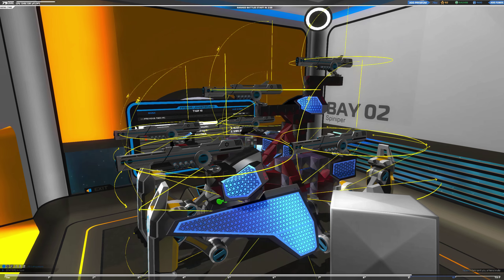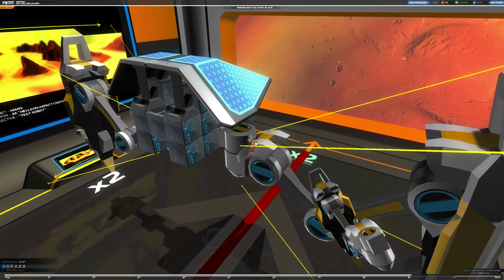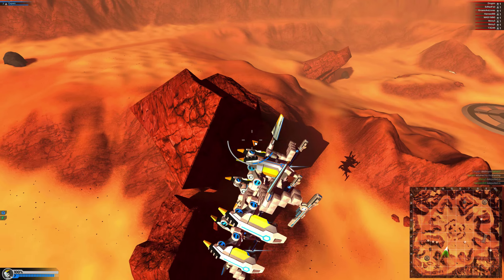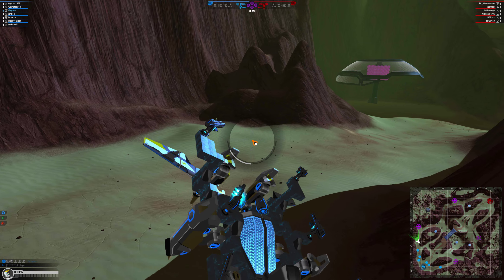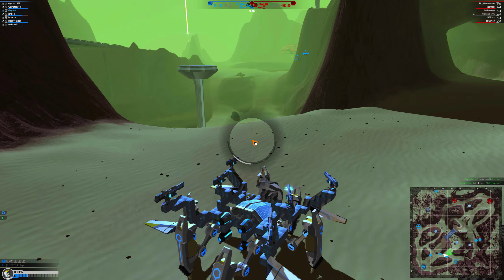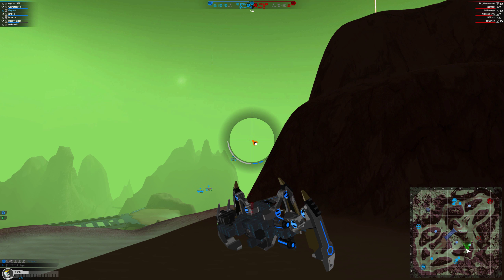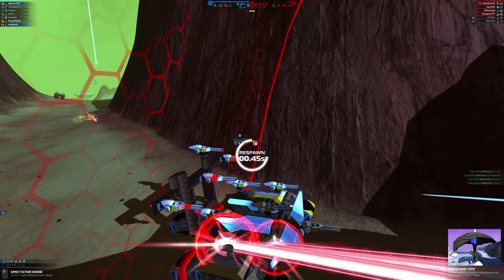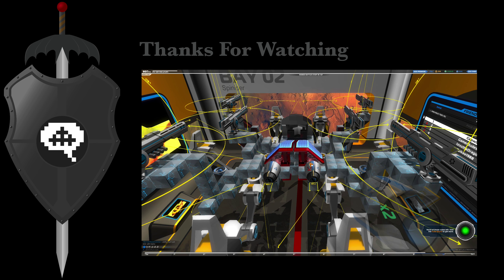Robocraft Respawn 4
Robocraft is a vehicle building PVP shooter, if you always wished your legos could shoot lasers at each other this could be the game for you.  Best part is its free, so give it a try.